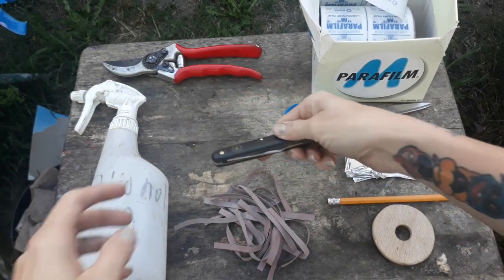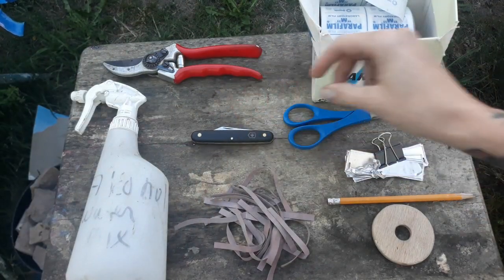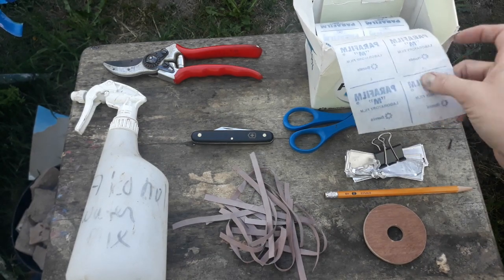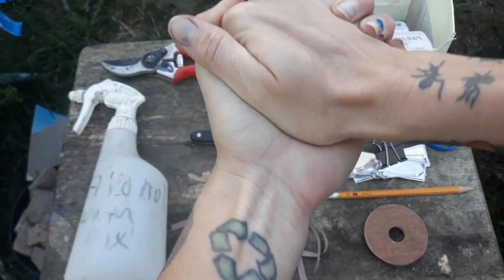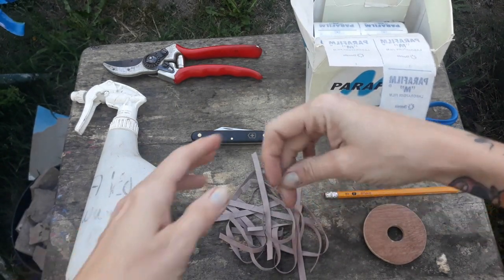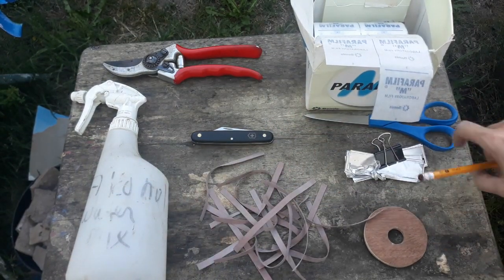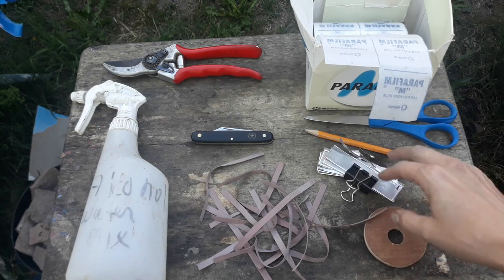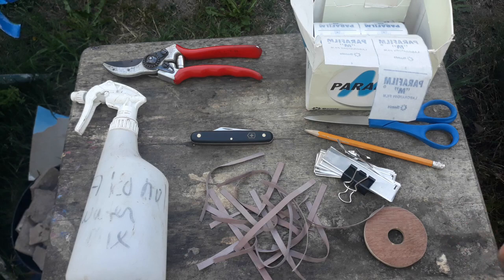Specialized Equipment for Grafting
Rachel covers a few of the basic items needed to propagate plants by grafting.